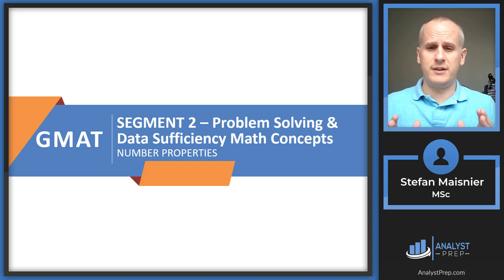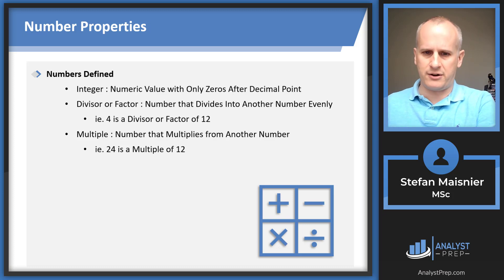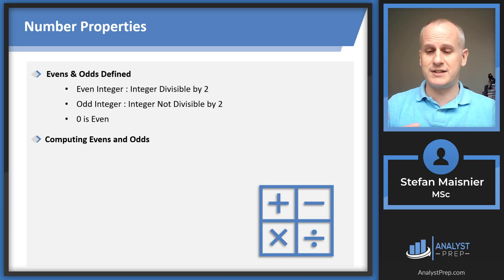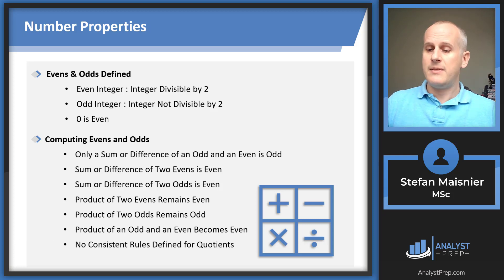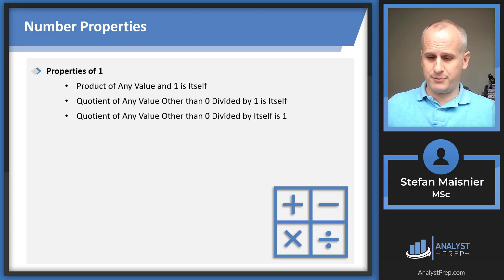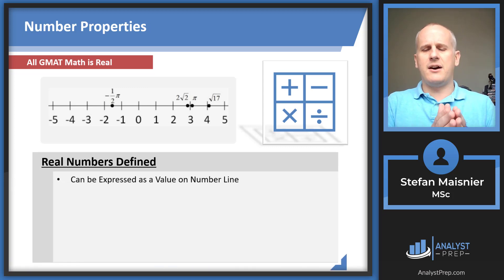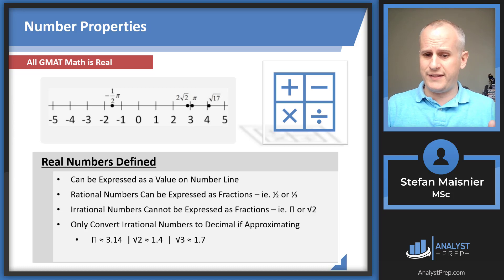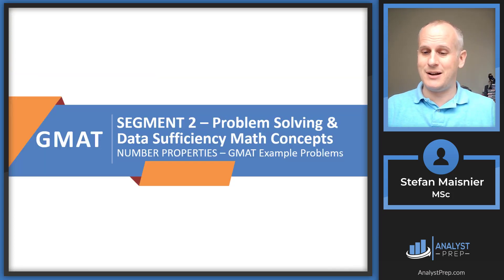Number Properties ​​​​​(GMAT Course – Problem Solving & Data Sufficiency Math Concepts)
Build rock-solid fundamentals for GMAT Quant. In this lesson, we cover integers, factors vs. multiples, even and odd rules, properties of 0 and 1, absolute value, rational vs. irrational numbers, and quick ways to compare square roots. Then we apply the ideas to Problem Solving and Data Sufficiency examples with test-day strategies.

What you’ll learn:
- Integers, factors, multiples
- Even/odd addition, subtraction, products
- Properties of 0 and 1
- Absolute value as distance
- Rational vs. irrational, perfect squares
- DS traps and when not to compute

Practice with full GMAT mocks, an extensive question bank, and concise study notes at AnalystPrep.

Number Properties ​​​​​(GMAT Course, Segment 2 – Problem Solving & Data Sufficiency Math Concepts
Numbers Defined
 - Integer : Numeric Value with Only Zeros After Decimal Point
 - Divisor or Factor : Number that Divides Into Another Number Evenly
   - ie. 4 is a Divisor or Factor of 12
 - Multiple : Number that Multiplies from Another Number
   - ie. 24 is a Multiple of 12
 - Largest Factor = Smallest Multiple = Number Itself

Four Basic Functions
 - Sum | Result of Addition
 - Difference | Result of Subtraction
 - Product | Result of Multiplication
 - Quotient | Result of Division

Evens & Odds Defined
 - Even Integer : Integer Divisible by 2
 - Odd Integer : Integer Not Divisible by 2
 - 0 is Even

Computing Evens and Odds
 - Only a Sum or Difference of an Odd and an Even is Odd
 - Sum or Difference of Two Evens is Even
 - Sum or Difference of Two Odds is Even
 - Product of Two Evens Remains Even
 - Product of Two Odds Remains Odd
 - Product of an Odd and an Even Becomes Even
 - No Consistent Rules Defined for Quotients

Properties of 1
 - Product of Any Value and 1 is Itself
 - Quotient of Any Value Other than 0 Divided by 1 is Itself
 - Quotient of Any Value Other than 0 Divided by Itself is 1
 - Implicit Exponent of Any Value is 1

Properties of 0
 - Only Non-Negative & Non-Positive Value
 - Adding or Subtracting 0 from a Value Results in No Change to Value
 - Product of Any Value and 0 is 0
 - Quotient of Any Value Divided by 0 is Non-Real
 - For Purposes of GMAT Division by 0 is Not Defined
 - Absolute Value is Distance from 0 on Number Line
 - Absolute Value ≥ 0 – ie. |-4| = 4

Real Numbers Defined
 - Can be Expressed as a Value on Number Line
 - Rational Numbers Can be Expressed as Fractions – ie. ½ or ⅓
 - Irrational Numbers Cannot be Expressed as Fractions – ie. Π or √2
 - Only Convert Irrational Numbers to Decimal if Approximating
    - Π ≈ 3.14  | √2 ≈ 1.4  |  √3 ≈ 1.7
 - Compare Irrational to Rational Values to Convert to Number Line

0:00 Introduction
0:18 Numbers Defined
2:52 Evens & Odds Defined
5:17 Properties of 1
6:25 Properties of 0
12:05 Example 1
15:08 Example 2